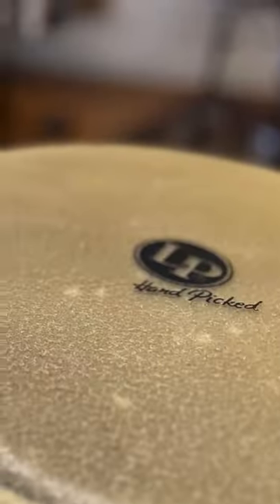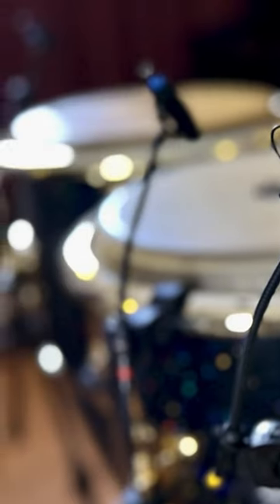Comparison between @LPYT regular Conga heads and the FobeeSkyn ones.